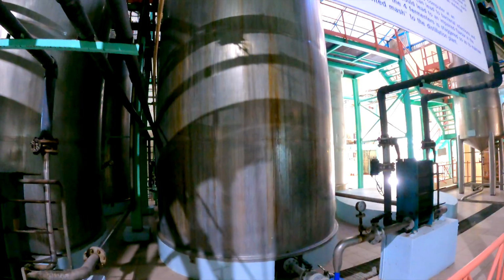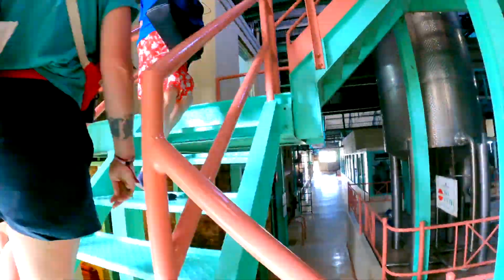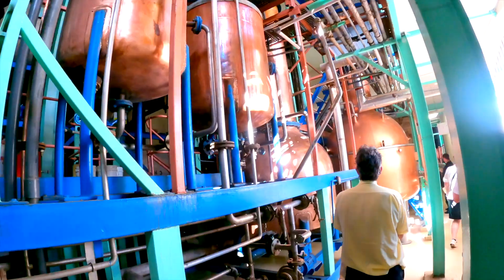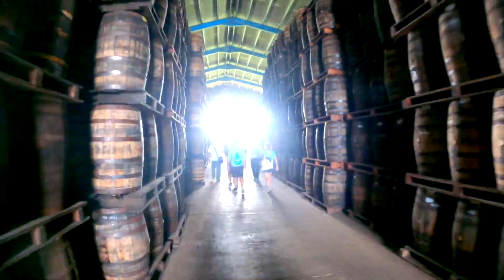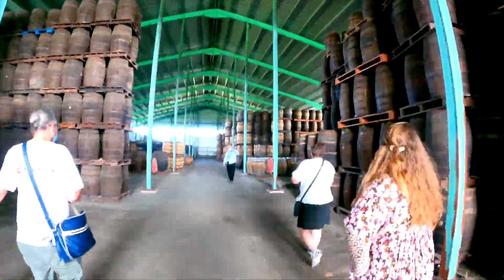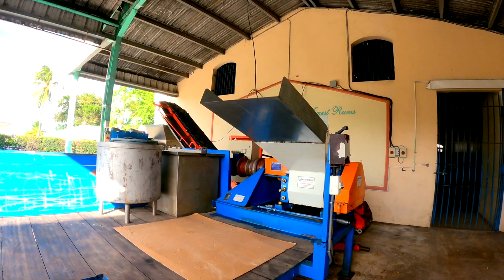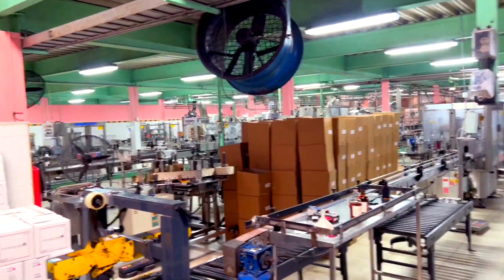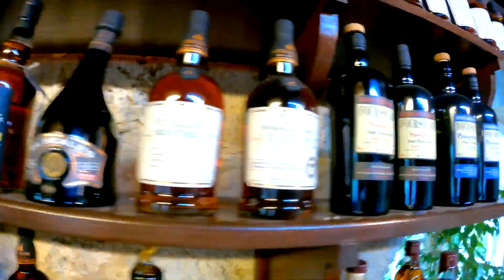Visiting The Foursquare Distillery in Barbados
Recently I had the pleasure of attending the Barbados Rum Experience out on the beautiful Island of Barbados.

I took a load of photos and got a lot of video footage. So much footage that it’s taken me up until now to edit this down to a manageable length.

In this video I have pieced together footage of my tour around the award winning Foursquare Distillery with owner and master distiller Richard Seale. We were also accompanied by Richard's Wife Gayle and son, Christian. We saw the huge fermentation tanks and CO2 collection plant, the Column Still and the 2 double retort stills and of course the barrel warehouses.

Sit back and relax as I guide you through this absolute pilgrimage of a distillery,

Lewis